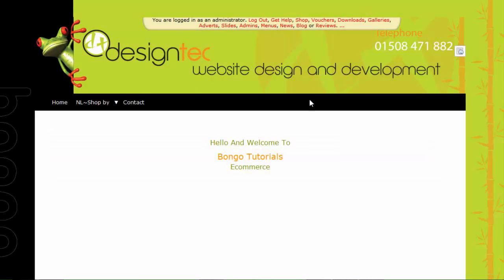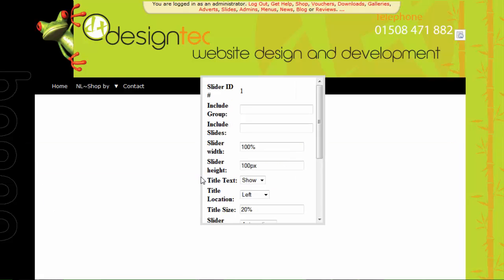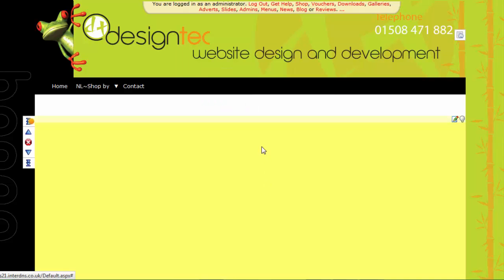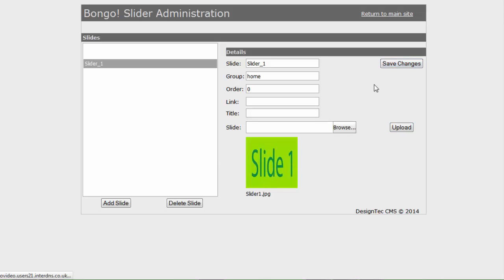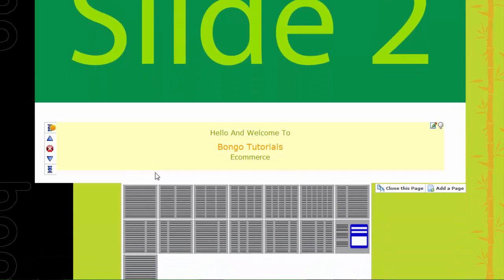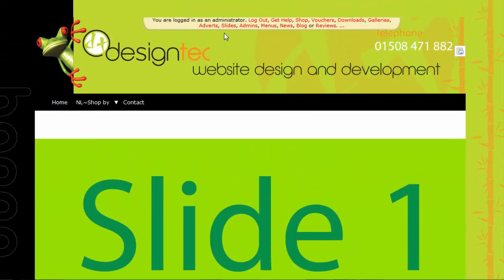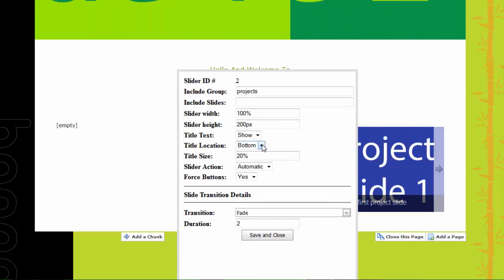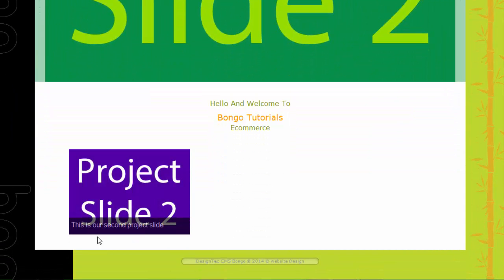Adding A Slider In Bongo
In this video we will cover adding a slider to your Bongo website and how to add images to those sliders.

For more information about our website packages or Bongo itself